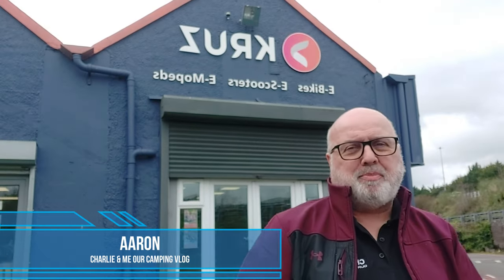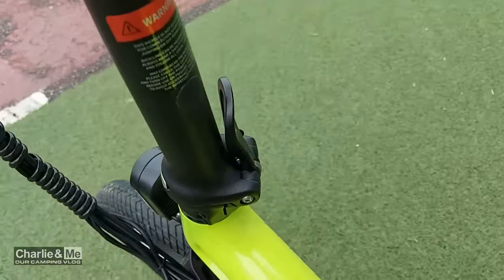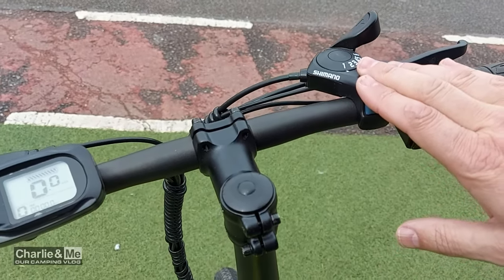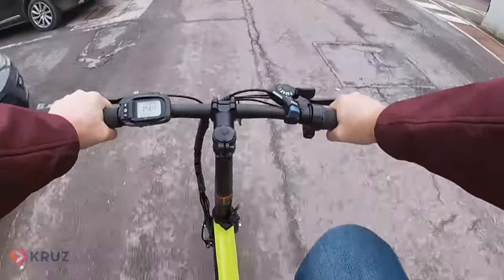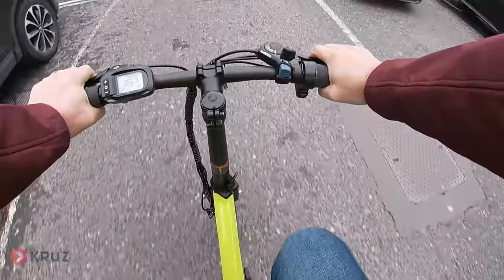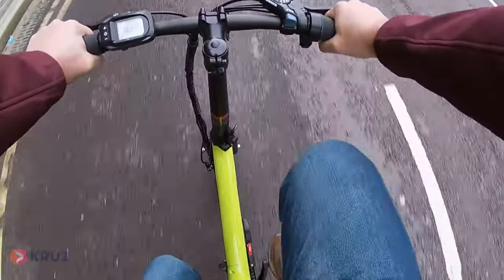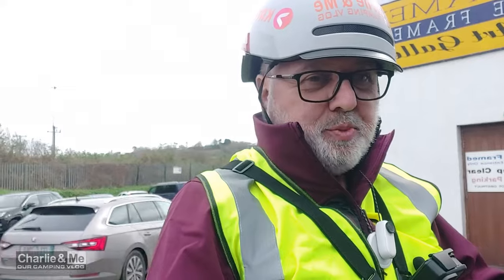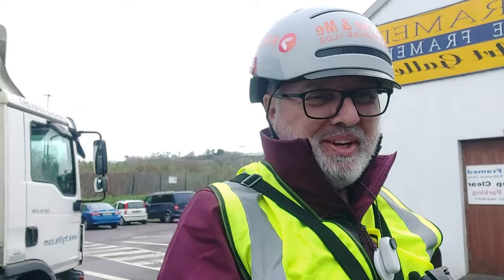Thinking of buying an Ebike ? take a look at this video review of the BELIZE from KRUZ in Cork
Hello I'm Aaron and Charlie Brown is my chocolate brown cocker spaniel and together with my wife Deirdre we love camping in our 2006 HYMER 655 or our 1989 VW T3 motorhomes.

These are just MY opinions .. opinions vary . .

I also co-present a camping podcast
anchor.fm/the-camping-crew or wherever you listen to your podcasts

htpp://kruzofficial.com for more on e-bikes & scooters